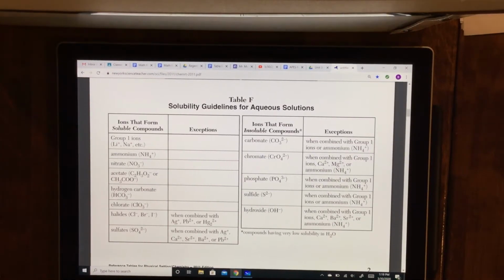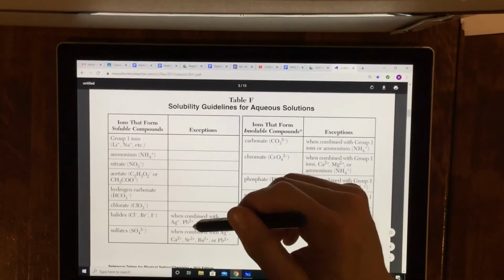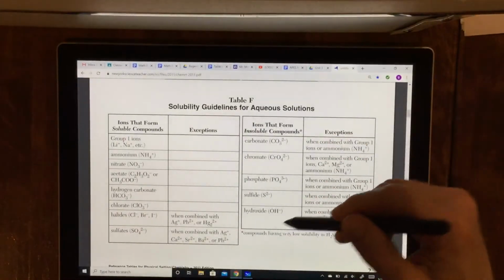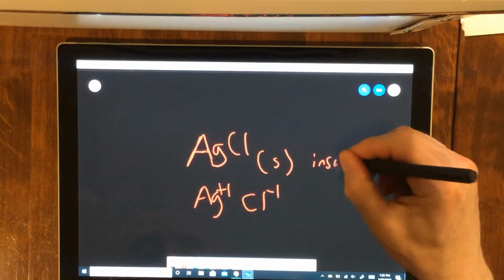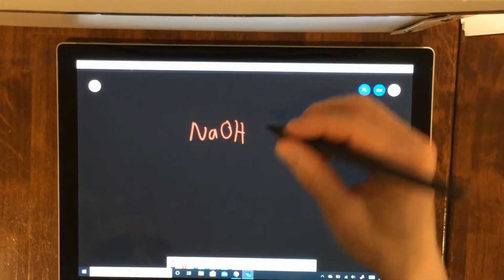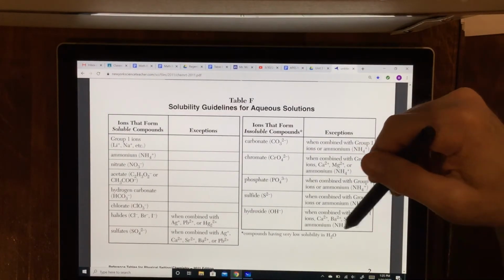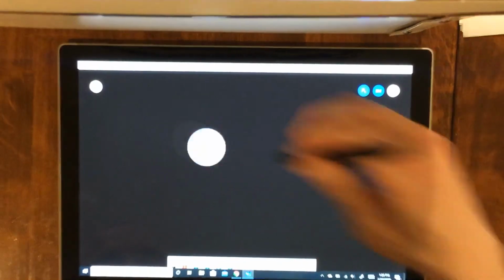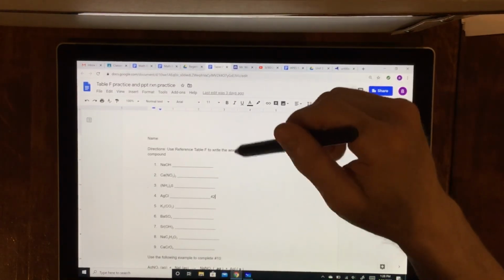3/30/20 Regents chemistry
Using Table F for labeling soluble or insoluble compounds